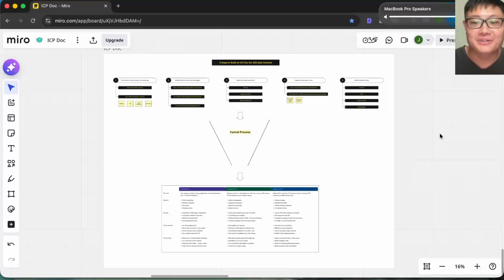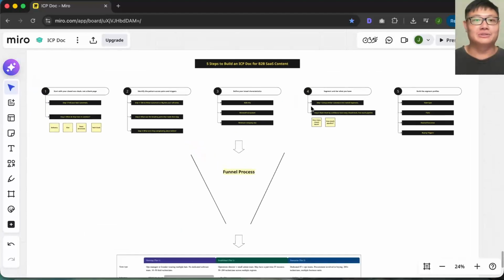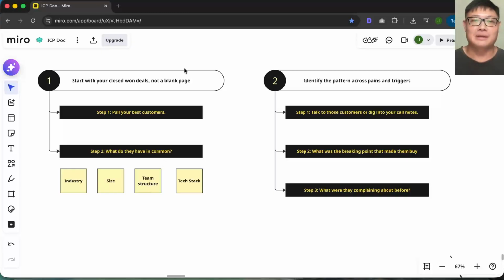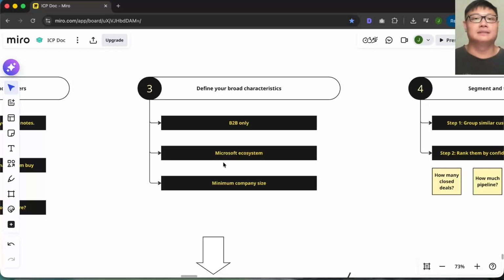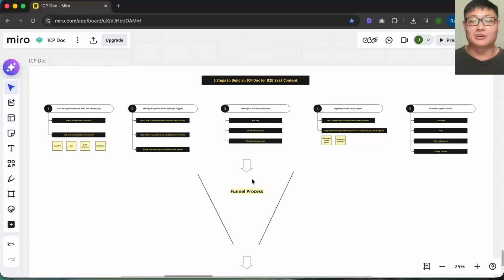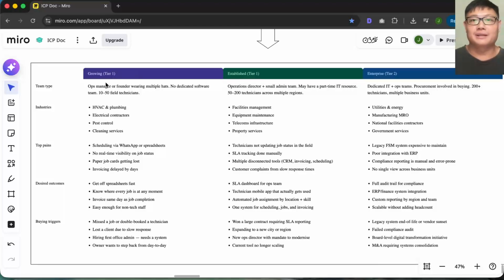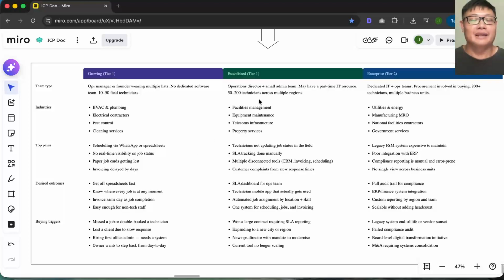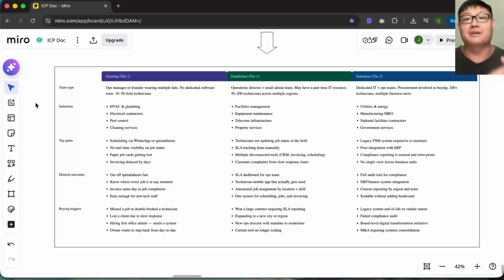5 Steps to Create an ICP Doc for B2B SaaS SEO Content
If you are struggling with writing blogs to grow your B2B SaaS via SEO, this is for you. I go through the 5 steps to building out an ICP doc with an example walkthrough.

Timestamps:
00:00 - 01:20  - Introduction
01:25 - 01:45  - Step 1
01:47 - 02:40  - Step 2
02:45 - 03:00  - Step 3
03:05 - 03:30  - Step 4
03:32 - 03:45  - Step 6
04:00 - 06:20  - Example Walkthrough